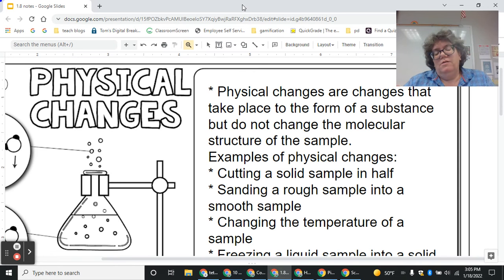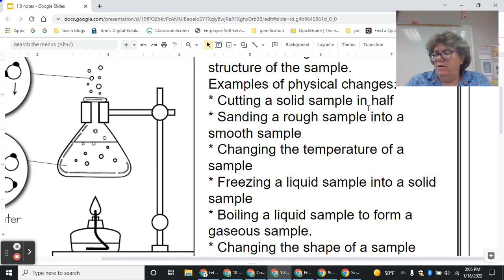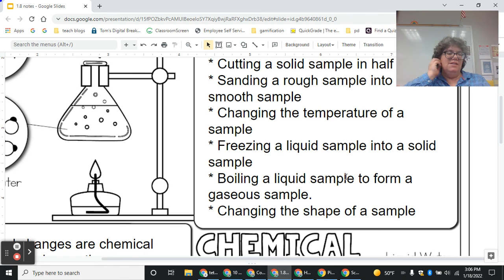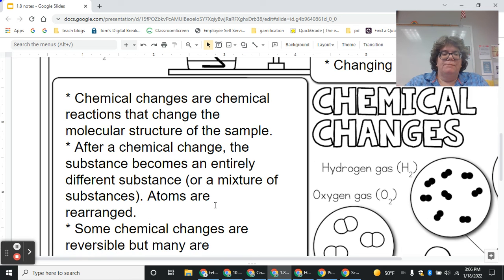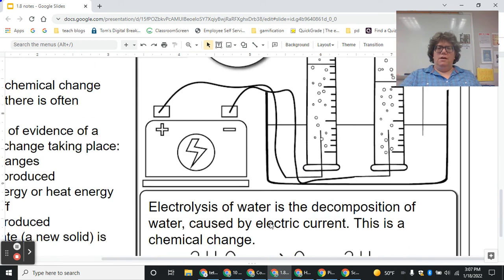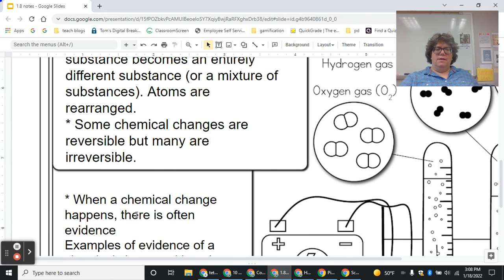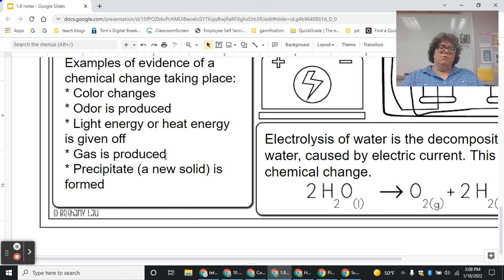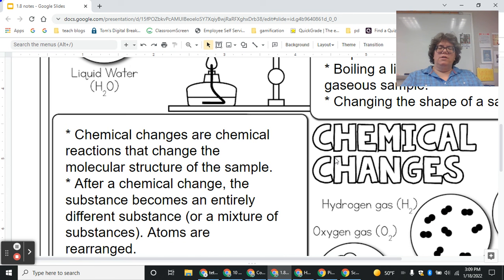Lesson 1.8 - Physical & Chemical Changes